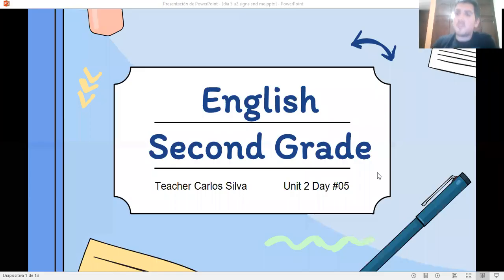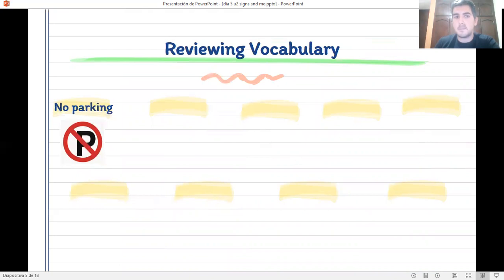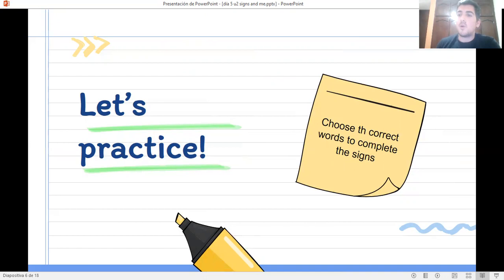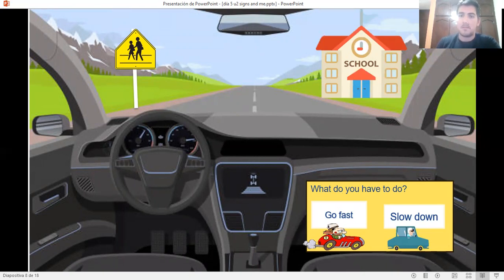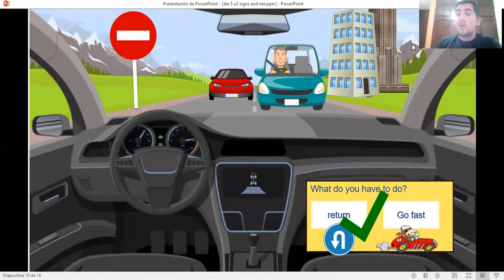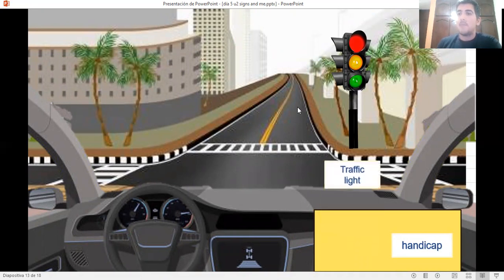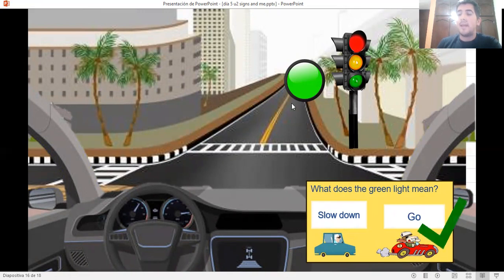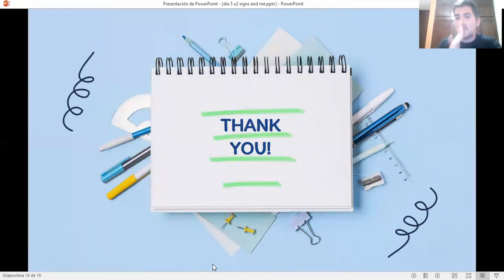Inglés AD Segundo Grado Unidad 2 Día#05 Signs and me